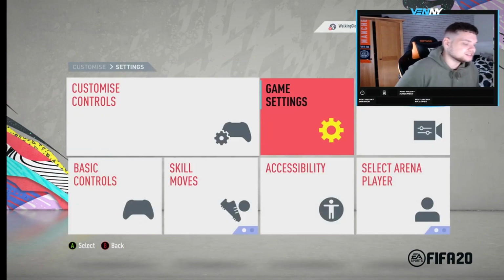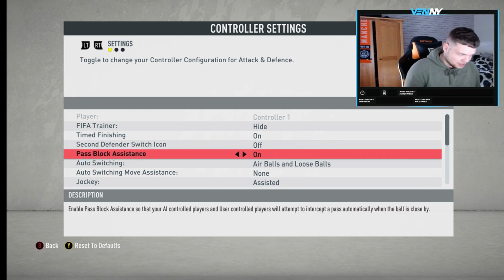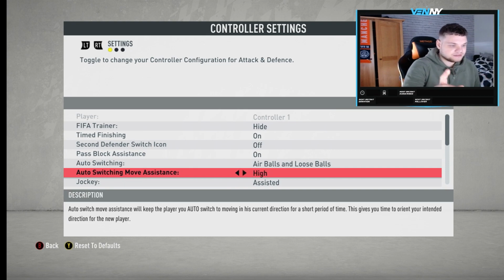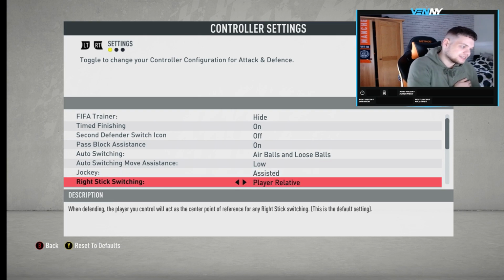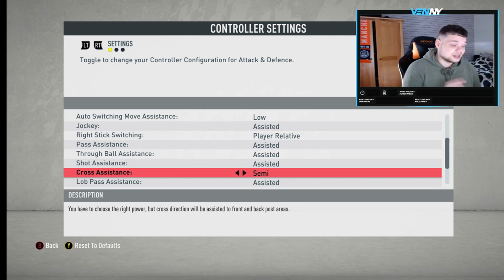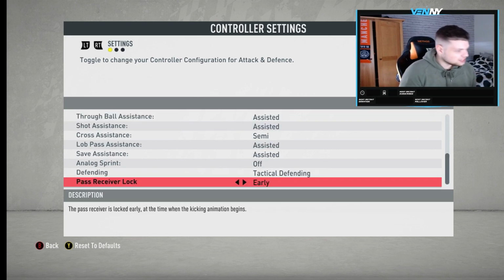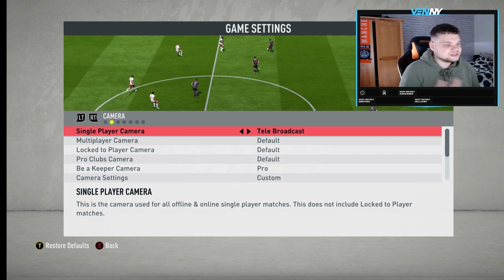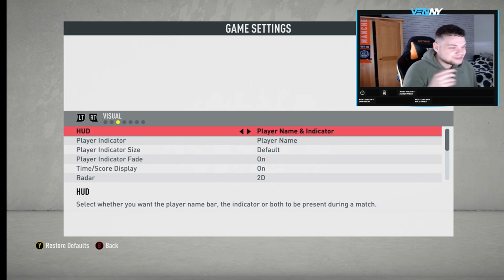BEST CONTROLLER & CAMERA SETTINGS FOR FIFA 20 - FIFA 19 ULTIMATE TEAM